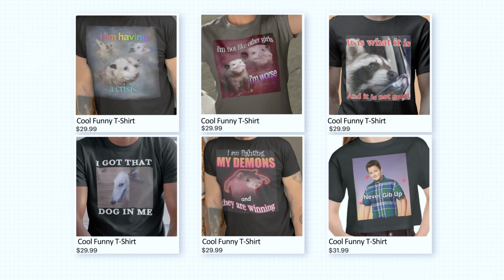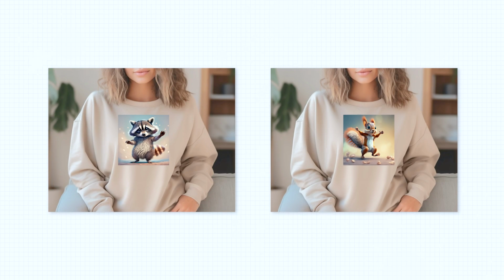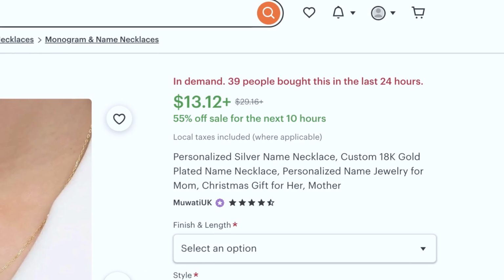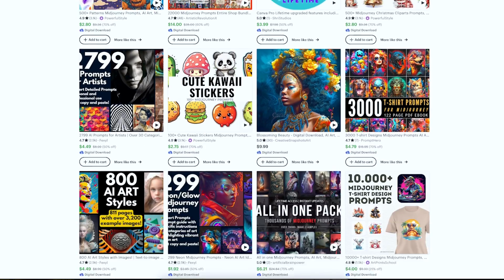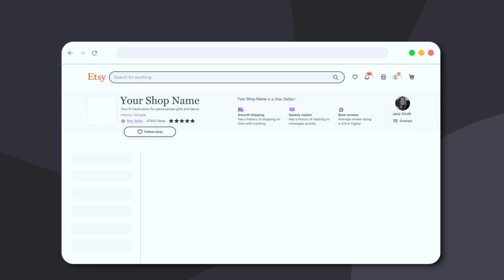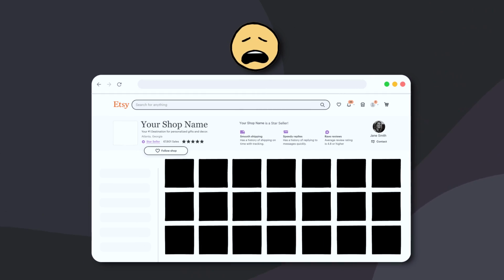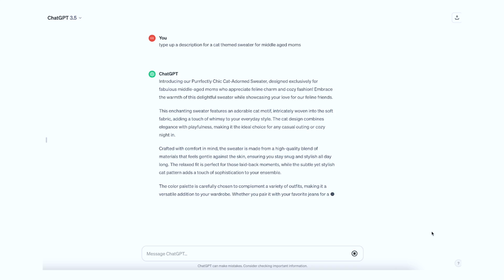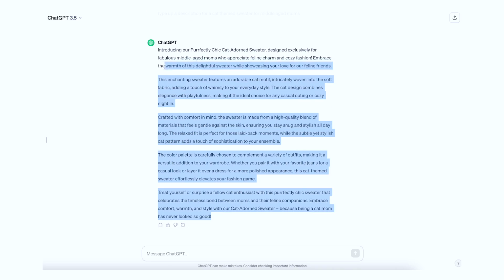Why 99% of Etsy Shops FAIL (Do THIS To Destroy Your Etsy Shop in 2024)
This is your 101 Guide to Crashing and Burning on Etsy in 2024! 👎

In this video, I break down all of the things you're doing WRONG on Etsy. If you're looking to fail on Etsy in 2024, these are the exact steps I would take to run my shop into the ground destroy my Etsy shop in 2024.

⌚︎ Timestamps:
0:00 - Introduction
0:22 - Strategy 1
0:45 - Strategy 2
1:12 - Strategy 3
1:37 - Strategy 4
2:04 - Strategy 5
2:40 - Strategy 6
3:31 - Strategy 7
4:13 - Strategy 8
5:02 - Strategy 9

Etsy Tips 2024, i made $1,000,000 on etsy, get rich on etsy 2024, how to make money on etsy 2024, how to fail on etsy in 2024, why etsy shops fail